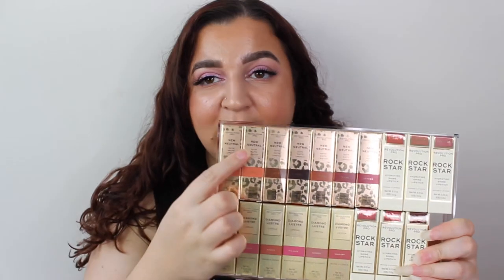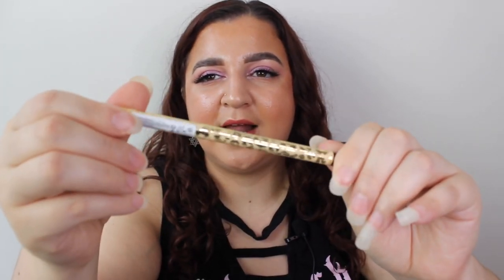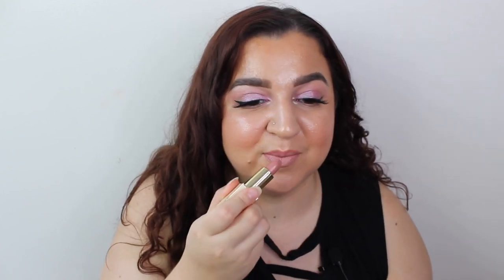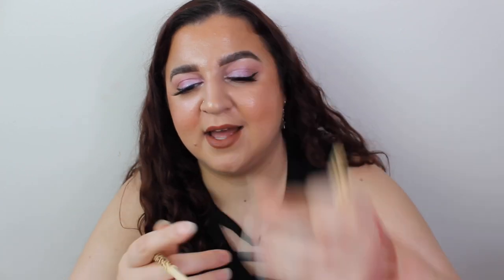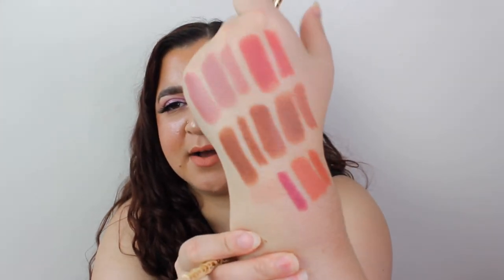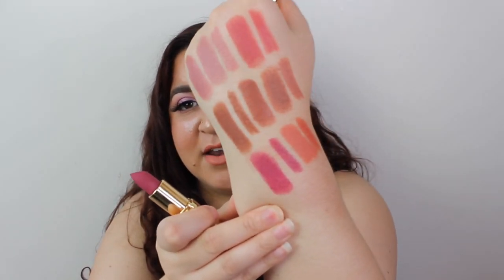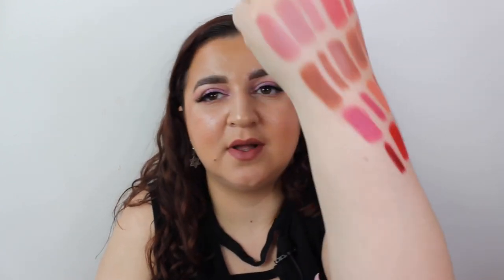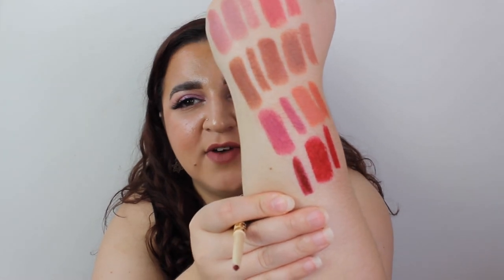NEW REVOLUTION PRO NEW NEUTRAL LIP LINERS AND LIPSTICK SWATCHES | LIZZIE DEMETRIOU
In today’s video I not only swatch all of the new revolution pro lip liners but all the lipsticks to match!

A side note I have learned after this video so please read!!! I think the original lipsticks I own are completely discontinued, I could only find them on the Italian Amazon site. This is probably why they are bringing them out again.

These are the original lipsticks that they first brought out

The new neutrals blush satin matte lipsticks that were second to launch

Lastly the new neutral satin matte lipsticks that have recently launched but I own the colours so did not purchase. But never say never